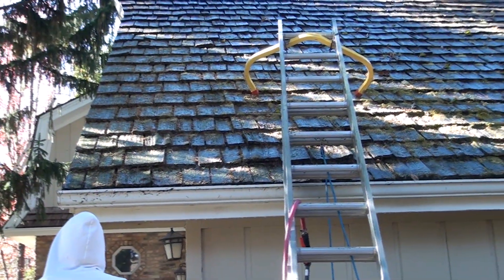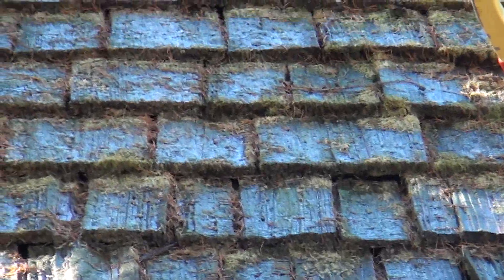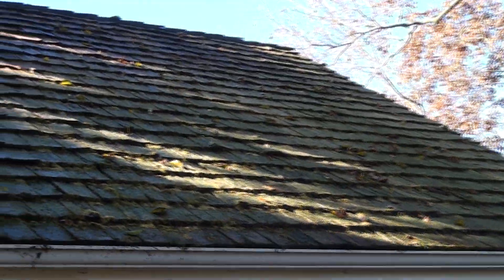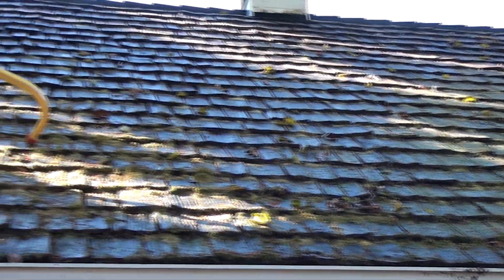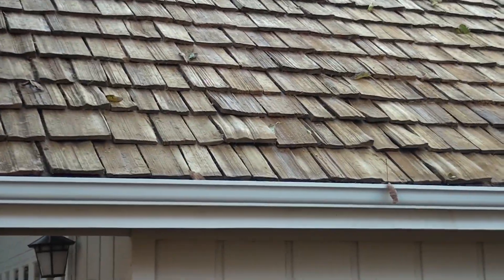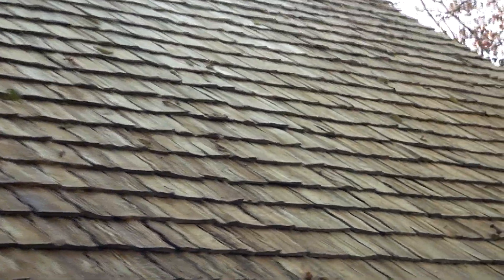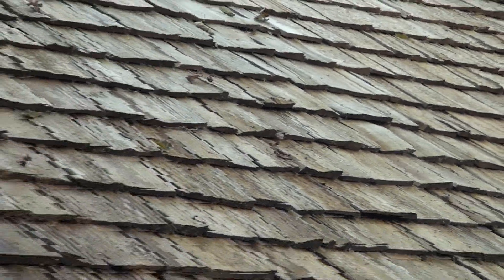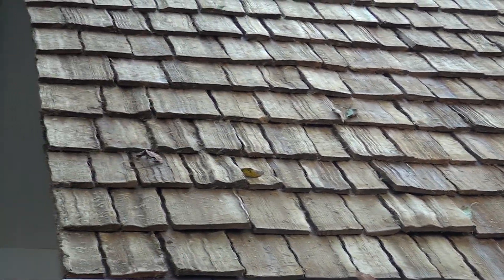Moss & Lichen Removal From Cedar Shake Roof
Moss and lichen removal from a cedar shake roof in Des Moines, Iowa. By Sullivan Roof Cleaning